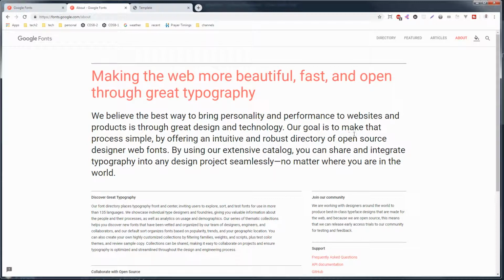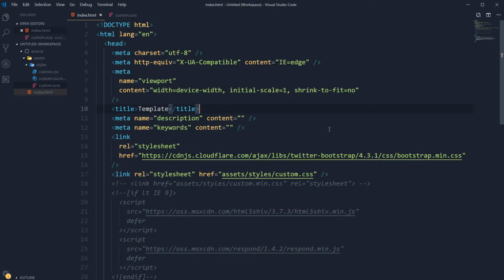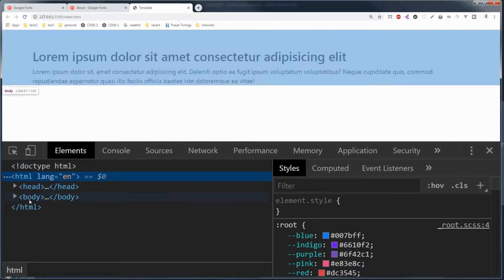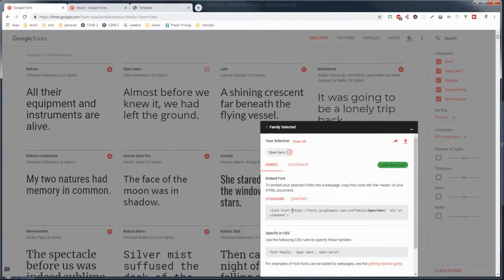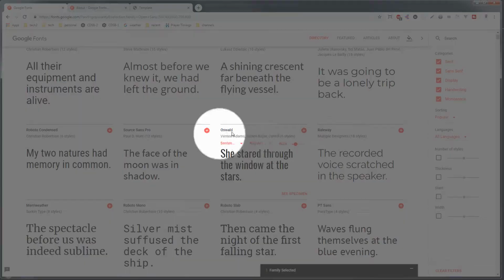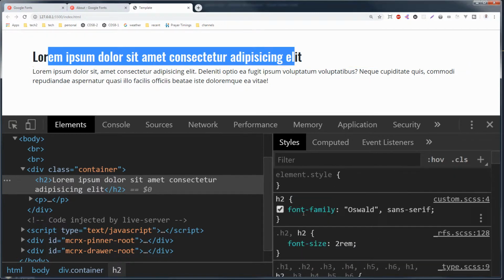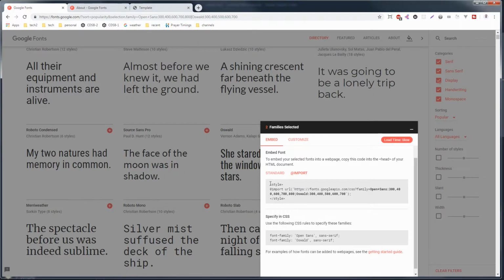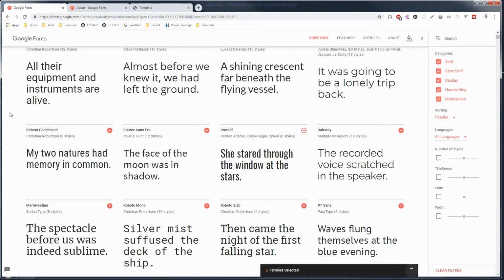Import & Use Hundreds of Free Fonts from Google | Guide & Best Practices | Best Fonts for Website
In web design and in frontend development, typography plays a vital role. Clean and beautiful fonts will enhance readability experience and your website user will stay longer at your website. Reading through your web page will be a pleasant experience for your users.

For a font to work in web page it should be in your PC operating system. There are limited number of fonts in operating system. In other case it should be loaded with web page from remote web server.

Many web designers use fonts that you have to include in your website to make them work in web pages. Each time when a user will access your website, those fonts will have to be loaded in memory from your web server which will slow down website load speed. I encourage web designers to use Google fonts more often.

Google fonts are open source and free to use fonts that you do not need to place in your website to work. You just need to include font URL to make it work. Your website speed won't be affected and there are many beautiful fonts available to use freely. So why not make use of these amazing fonts?

My opinion is to use only two font families / or font types in your website. or max 3, but not more than 3. One font family for your website headings and second for overall text. We will select two fonts to use in our web page.

Which are your favorite fonts that you like to use in your designs and frontend work?

✅ Free Photoshop in VS Code Editor | Turn VSCode Into PhotoShop | Edit Images In Visual Studio Code